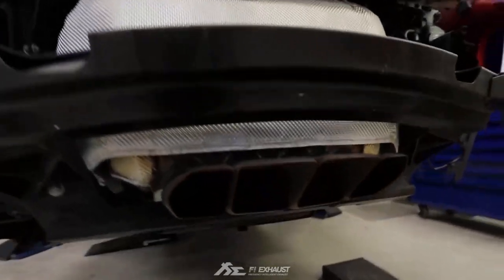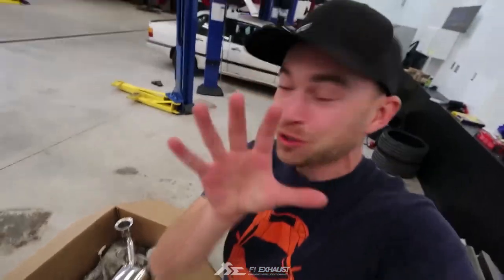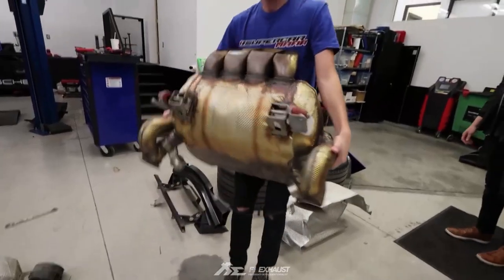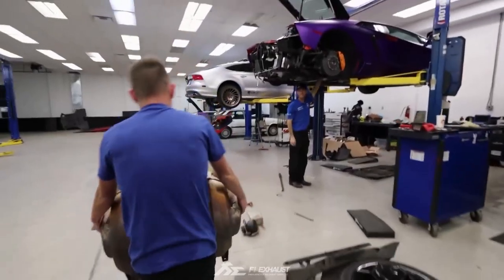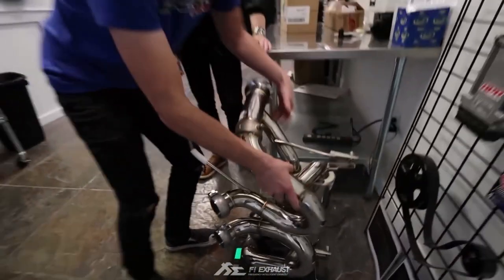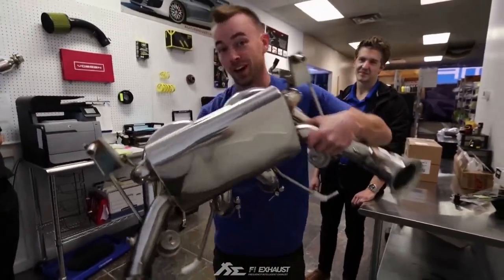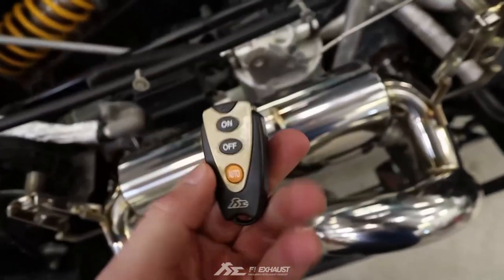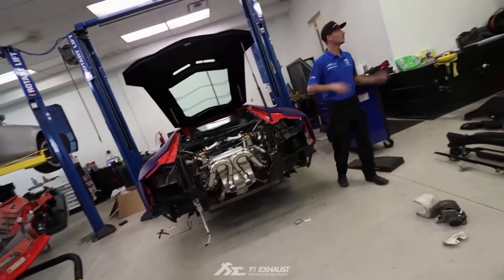TheStradman Iconic Purple Lamborghini Aventador LP700-4 w/ Fi EXHAUST Volcano Version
This thing is so incredibly LOUD. It’s INSANE!

Thanks to James TheStradman for introducing people of Salt Lake City to how far Fi EXHAUST Sound travels, Automotive Repair Shop Makes And Models and Tigh Isaac managing the installation process.